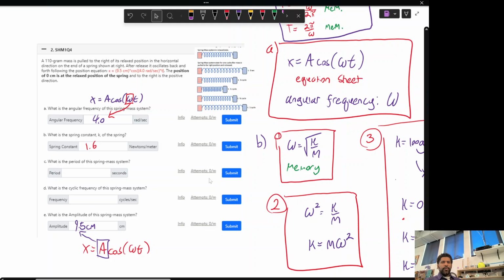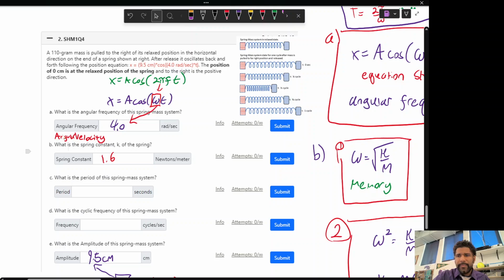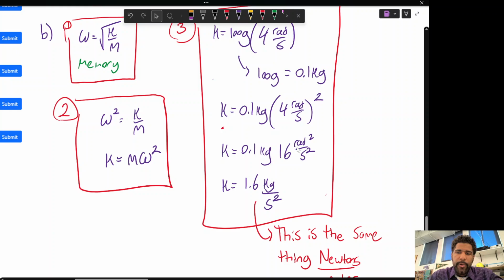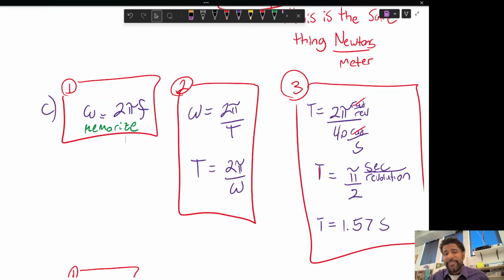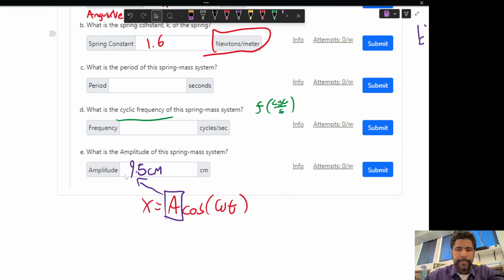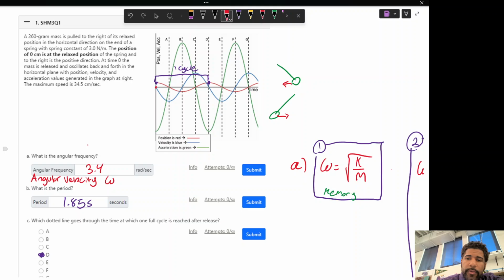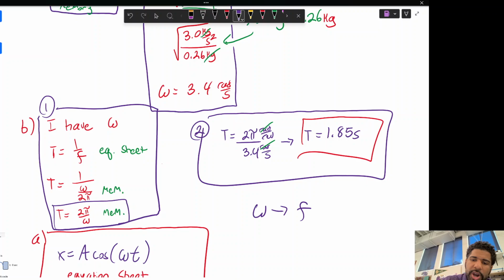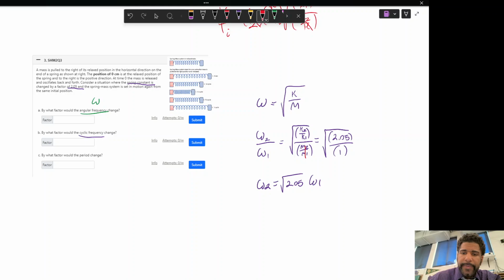1.8 Physics Classroom Example Problems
Here I go over physics classroom problems for simple harmonic motion